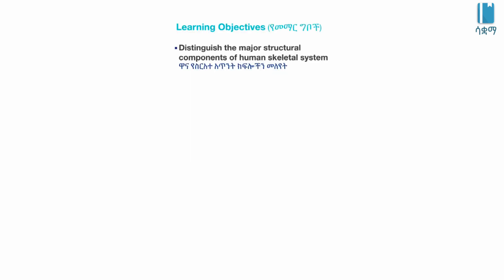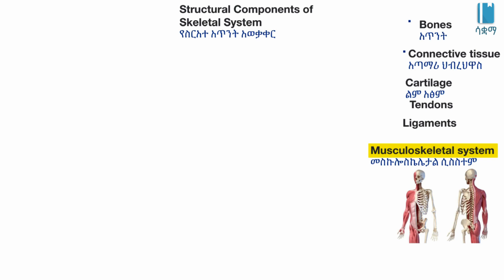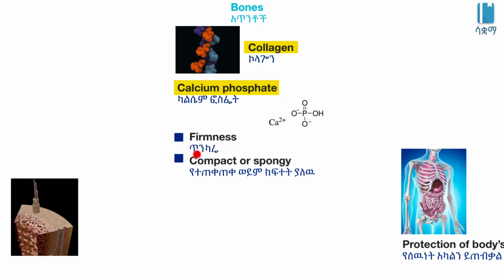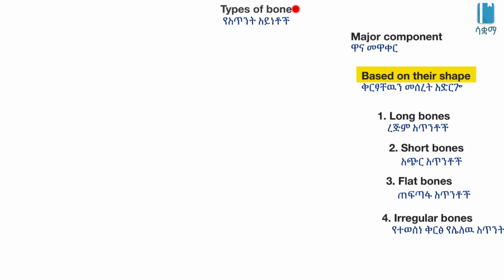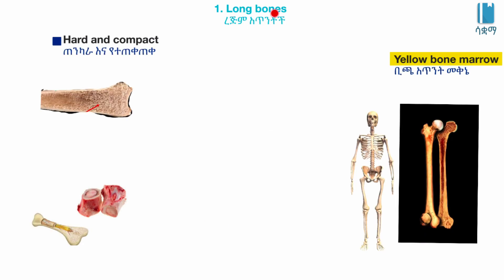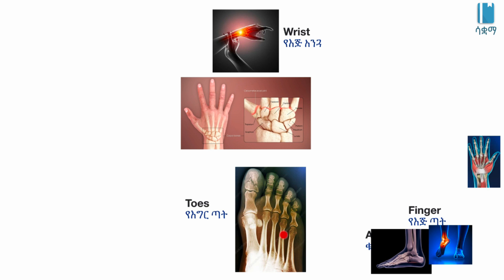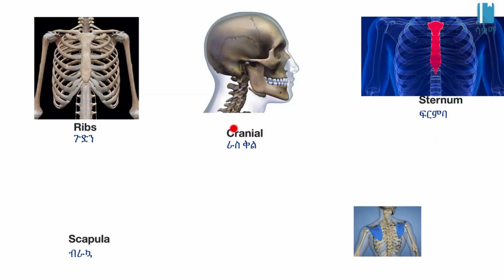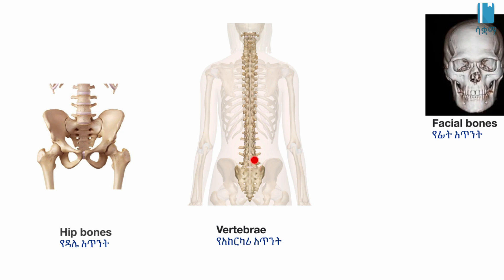Grade 8 General Science Unit 4 | Structural Components of Skeletal System Types of bones 2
Amharic version developed by: Tsedenia Solomon